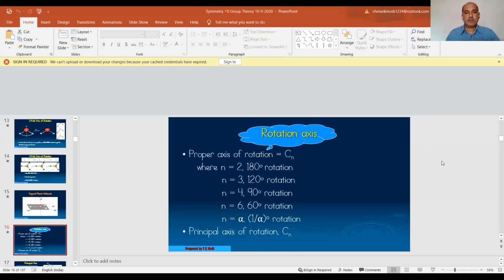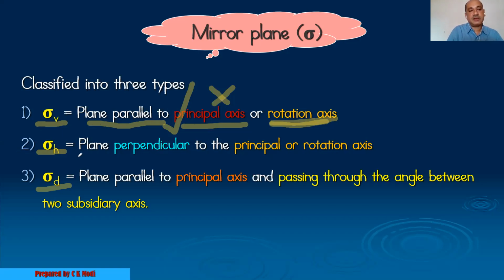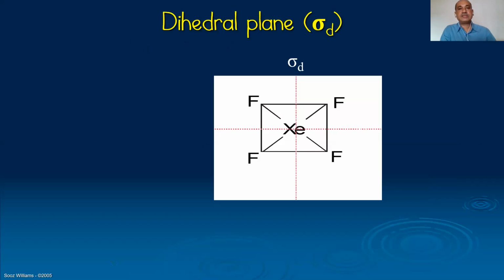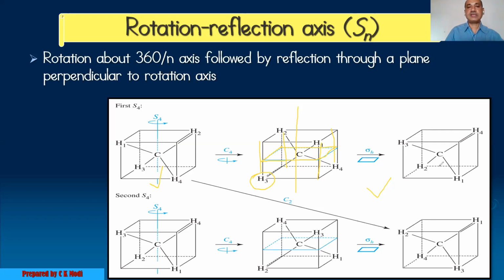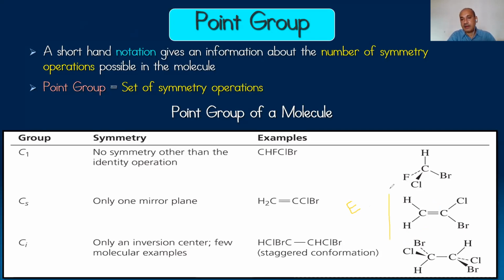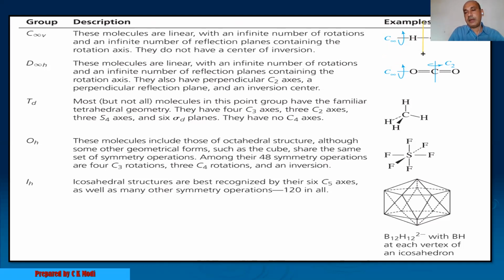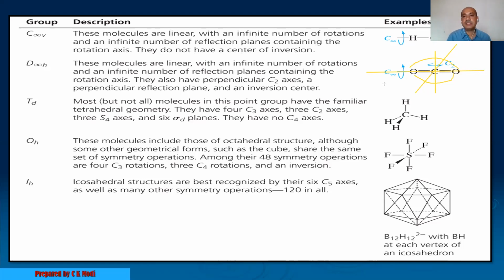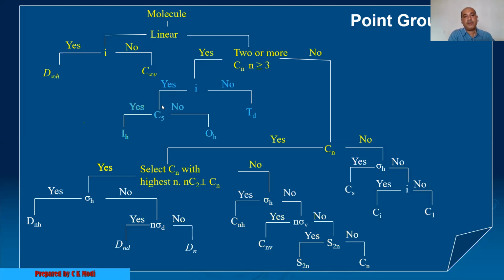Basics of Symmetry Part 2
The following contents are covered in this lecture:
i) Symmetry elements and operations
ii) Point Groups